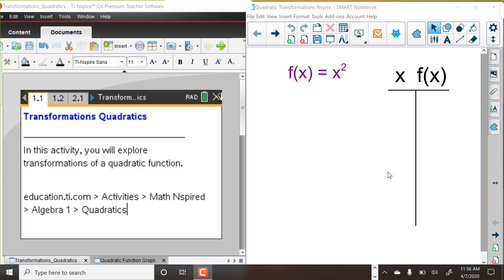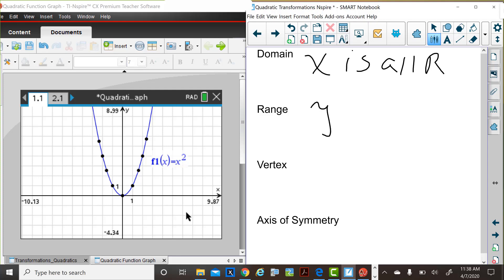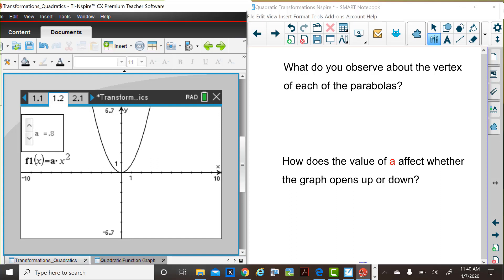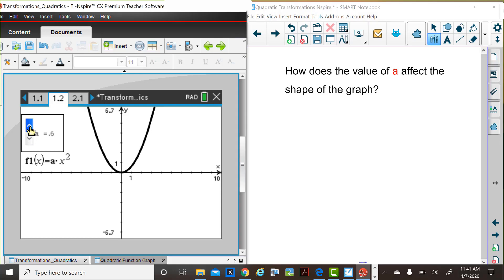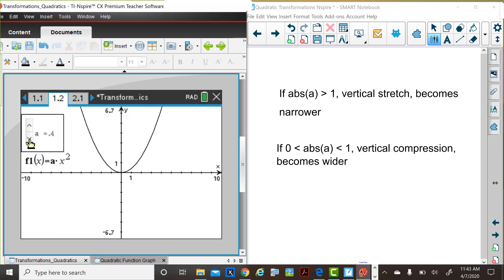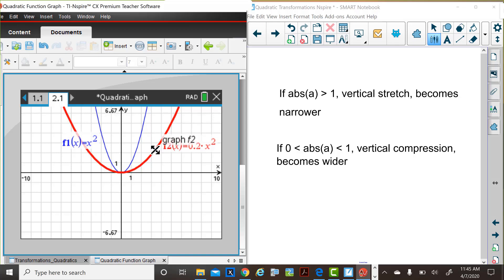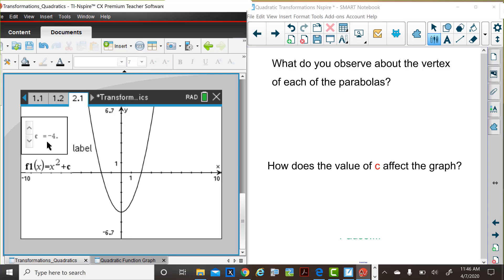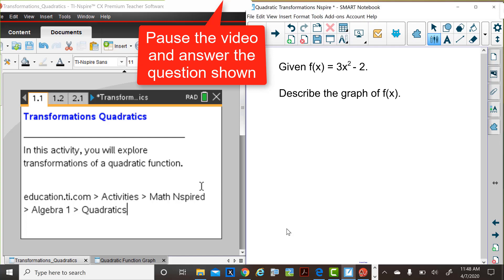Introduction to Transformations of Quadratics on the TI-Nspire CX Graphing Calculator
Students explore transformations of a quadratic and the effects of a, and c, on quadratics of the form y=ax^2+c.

Students and teachers can get a free six-month download of the software for a limited time